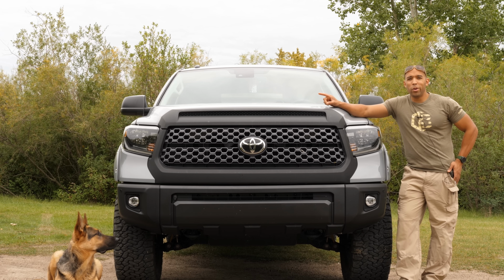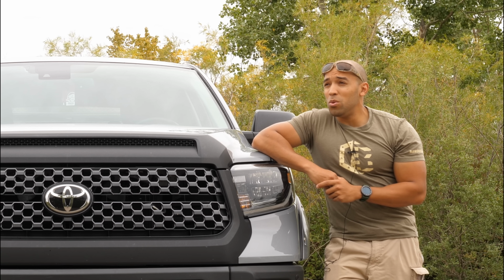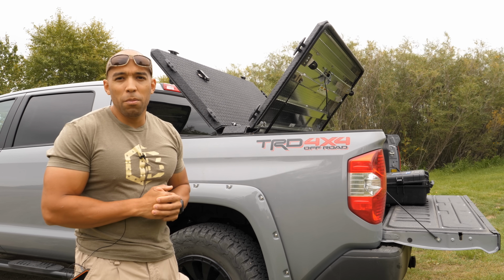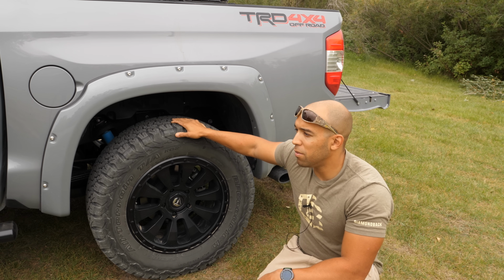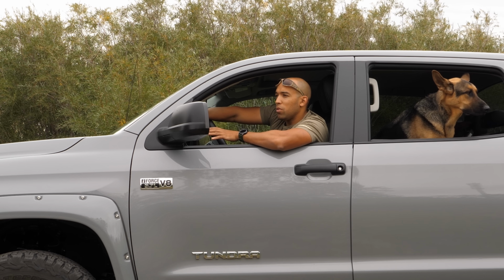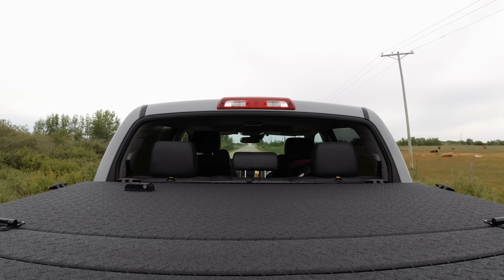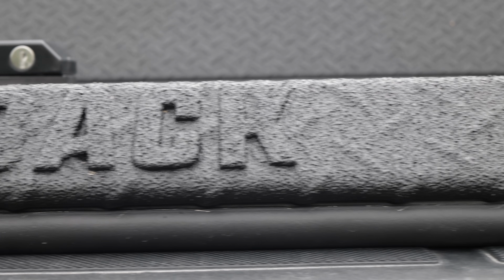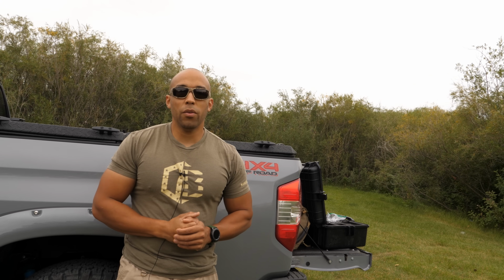Why I Traded my Tacoma for a 2019 TUNDRA! New Truck!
New Toyota Tundra that I traded for my Tacoma, with the Diamondback HD tonneau cover.

CANADIAN PREPPERS STORE (BEST PRICES ON PREMIUM GEAR)
Bugout Rolls & Backpacking Systems